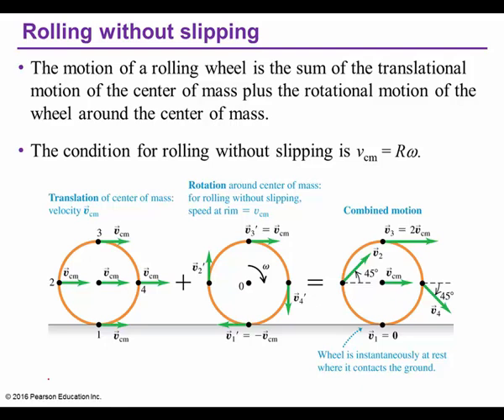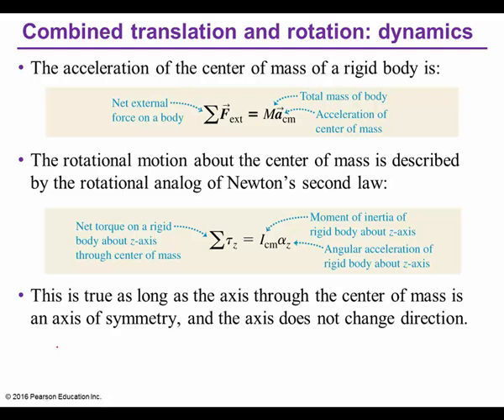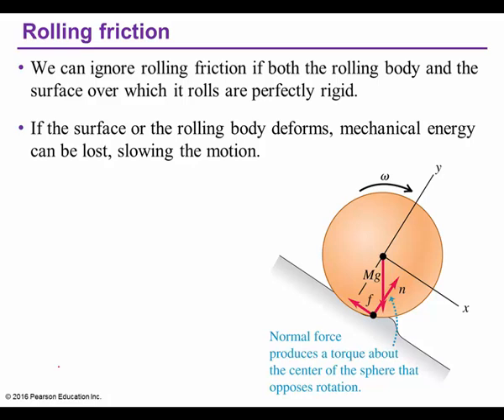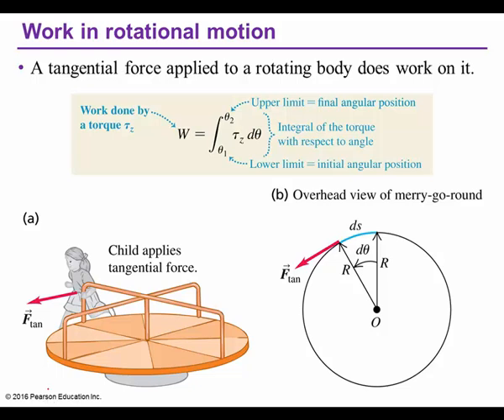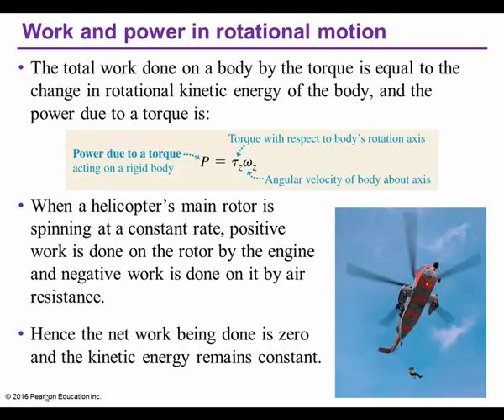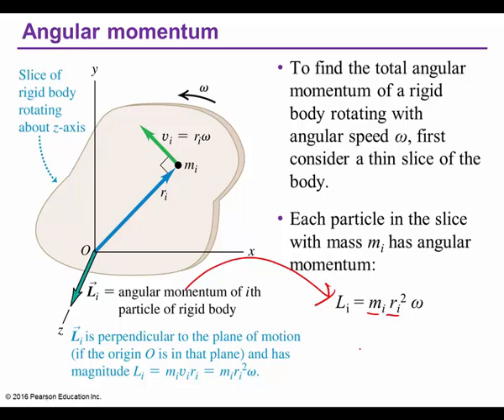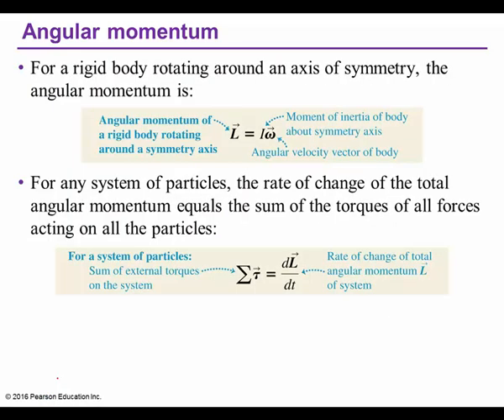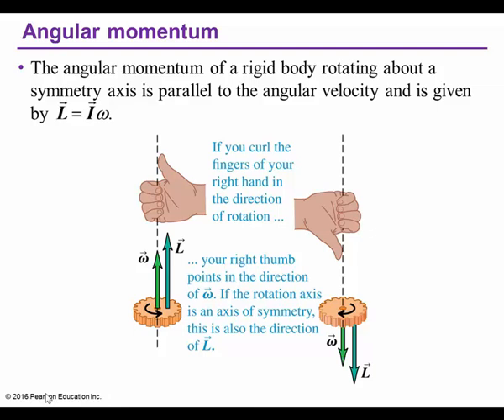Chap 10 Rotational Kinetic Energy and Work and Power and Angular Momentum